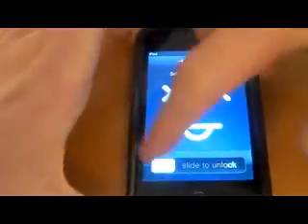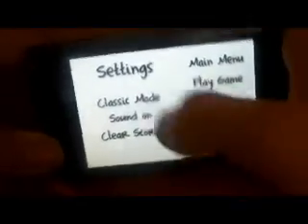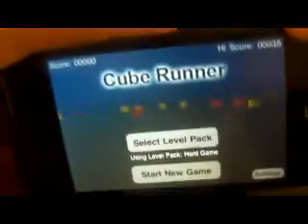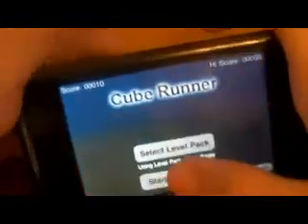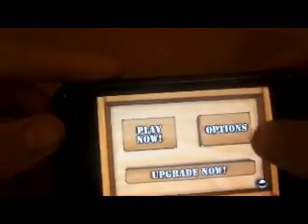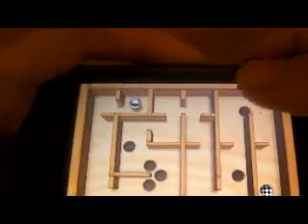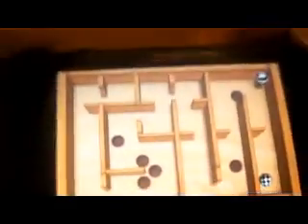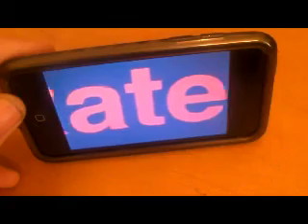|Falling Balls|Cube Runner|Labyrinth 3D|App Review|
Falling Balls- Free
Cube Runner- Free
Labyrinth 3D- Free